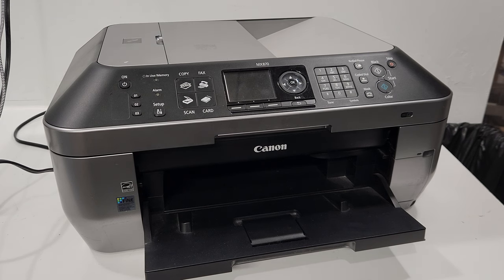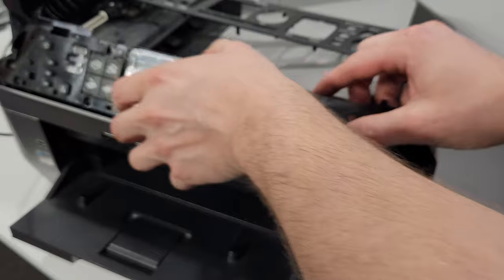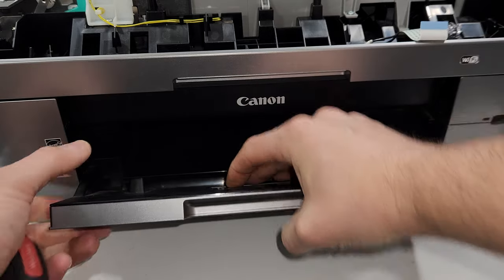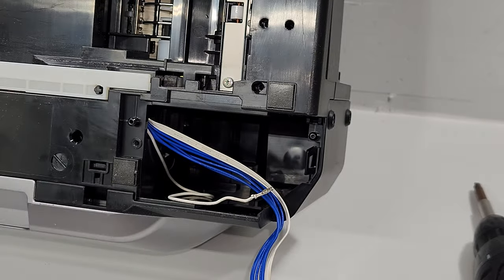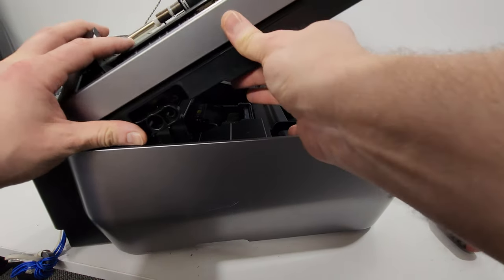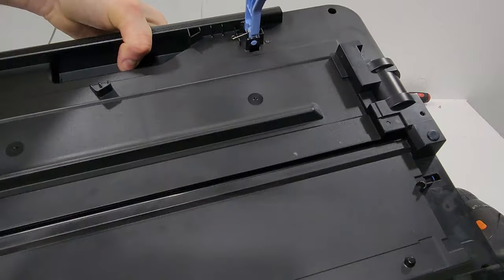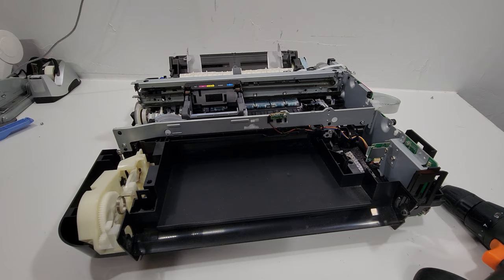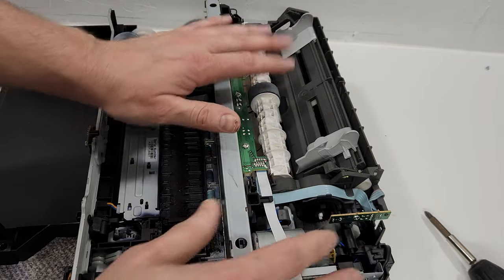Taking Apart Canon Pixma MX870 For Parts or Repair MX860 Disassembly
This is a step by step tutorial in how to remove parts from Canon Pixma MX870 and MX860 printers.
Printer in video is Canon Pixma MX870 All-in-One
Parts that were removed:
Main cassette paper tray, ADF tray, ADF cover, Power supply unit, Scanner, printhead, ink cartridges, front display, printer control panel, erar paper support tray, top cover, side panels, printer main board, etc.